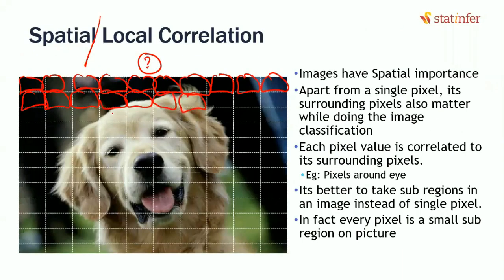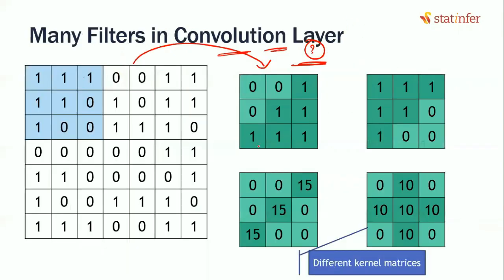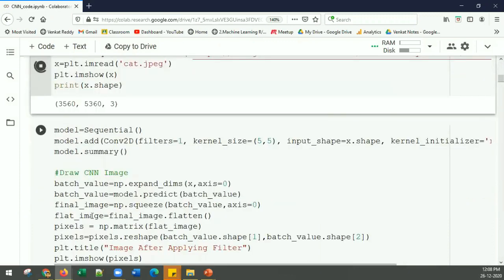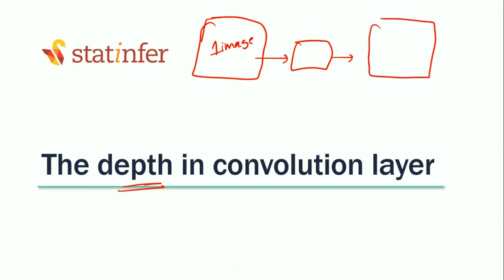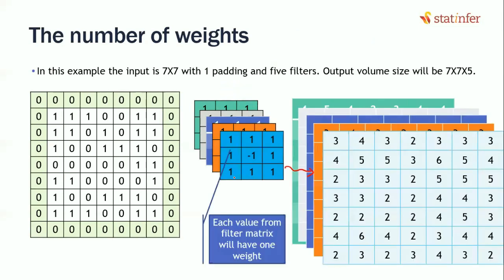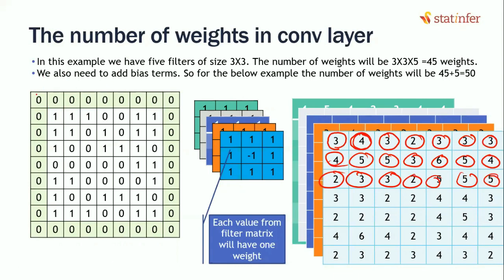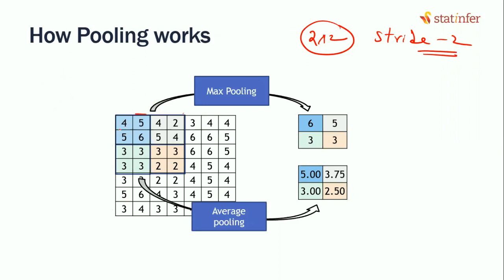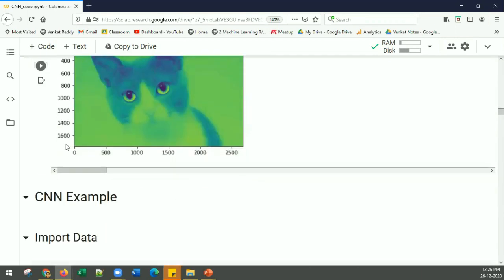Deep Learning | Video 3 | Part 2 | Image Processing with CNN | Venkat Reddy AI Classes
Course Materials

Learn the fundamentals of Convolutional Neural Networks (CNN) and how they revolutionize image processing and recognition. In this video, we delve into the core concepts of CNNs, focusing on filters, kernel matrices, and feature detection.

We start by explaining the challenge of image flattening with traditional methods and how CNNs preserve spatial integrity using filters. Filters are matrices applied to images that highlight or suppress specific features. These kernel matrices are crucial for detecting various features like edges, curves, and textures in images.

Discover how CNNs automate feature detection by randomly initializing kernel matrices. With sufficient matrices, CNNs uncover hidden features that human eyes might miss, making image recognition more effective.

Explore the depth of convolution layers in CNNs, where each layer's depth corresponds to the number of applied kernel matrices. We discuss how multiple filters generate multiple convoluted images, showcasing different highlighted features.

Learn the significance of down sampling through pooling layers to reduce redundant information, improving efficiency without sacrificing accuracy. Max pooling and average pooling techniques are demonstrated, illustrating how they reshape and condense image data.

This video covers practical considerations like weight reduction and local correlation preservation achieved by CNNs, solving the challenges faced by traditional neural networks.

Join us as we simplify complex CNN concepts with practical demonstrations and explanations, making image processing and recognition more accessible. By the end, you'll understand the power of CNNs in transforming raw image data into meaningful visual information.